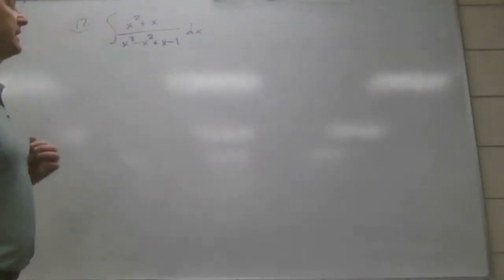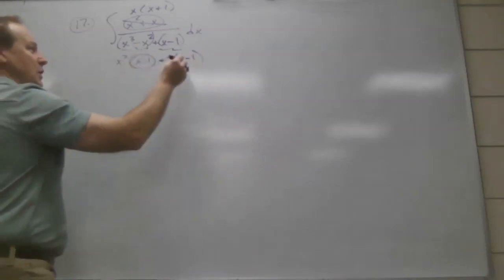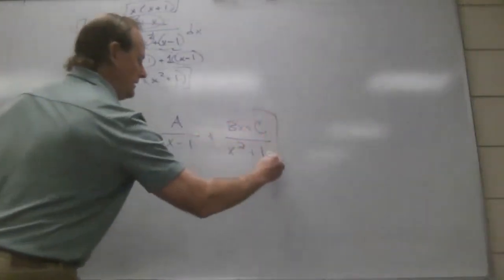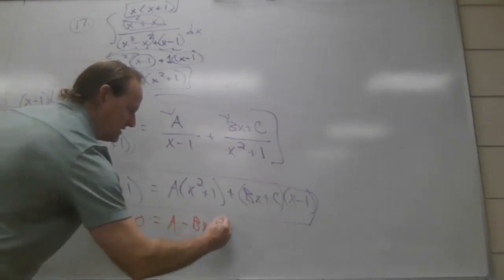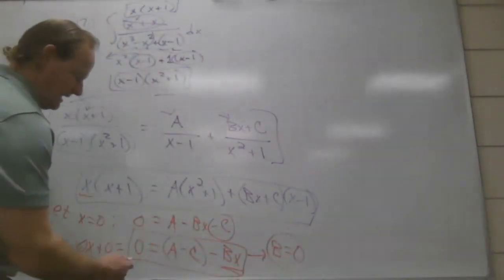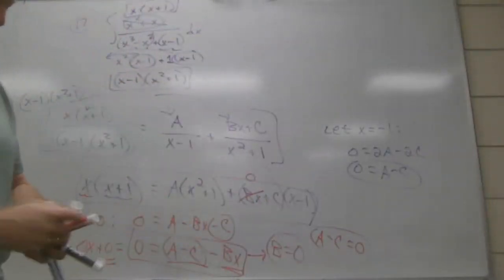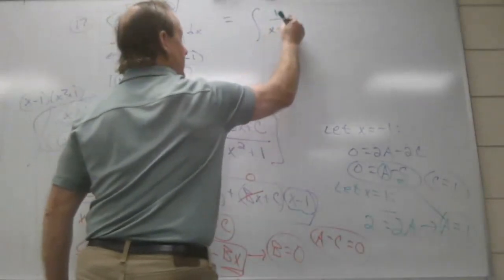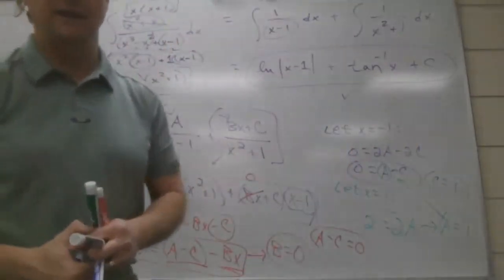Section 7 4 Examples recording 2